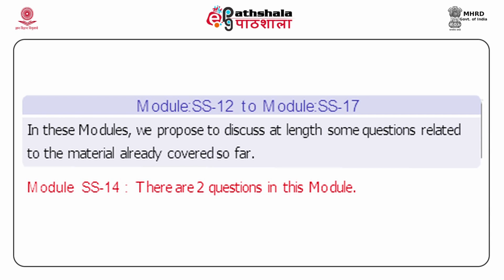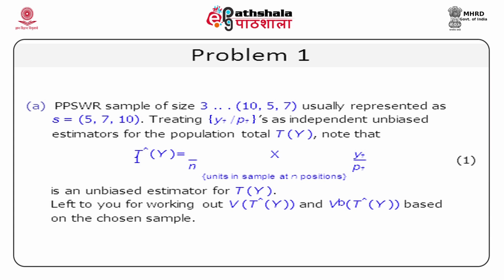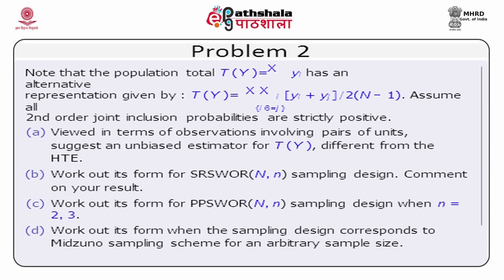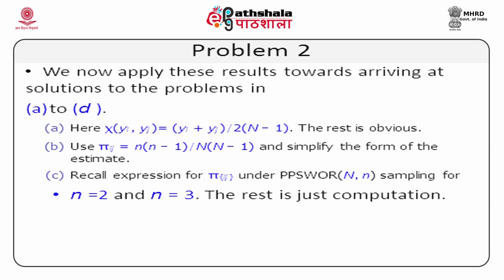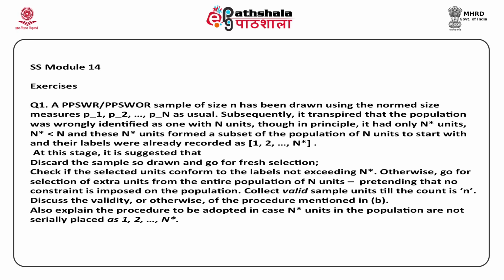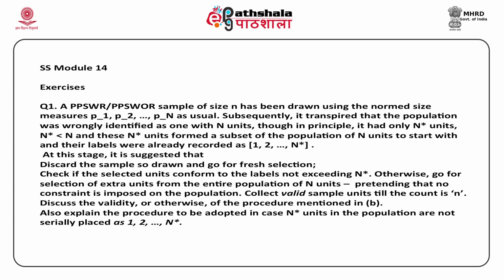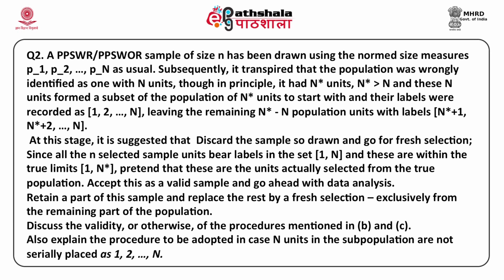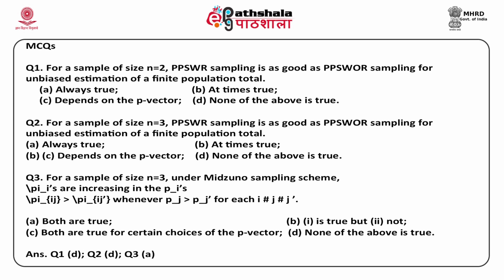Discussion on Some Problems related to Sample Survey-III M 37(STAT)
Subject: Statistical
Paper: Design of Experiments and Sample Survey